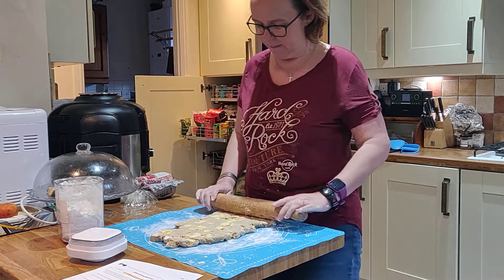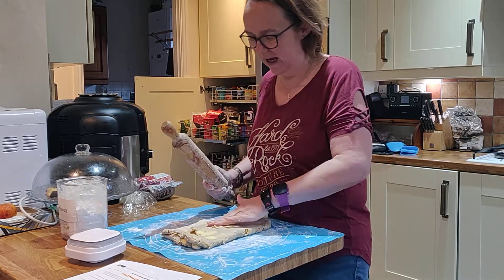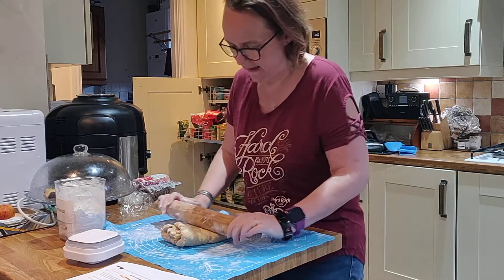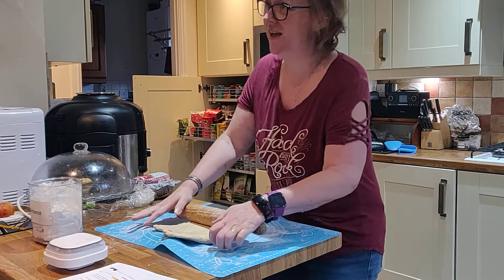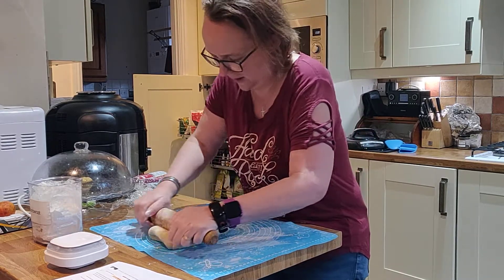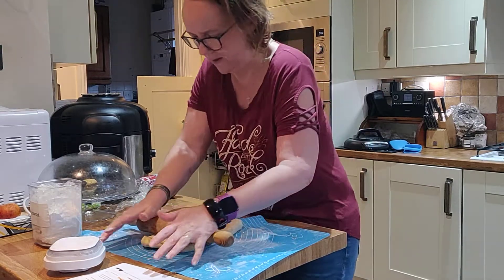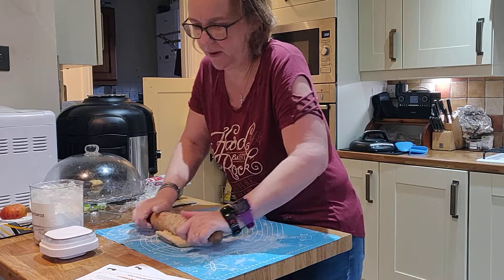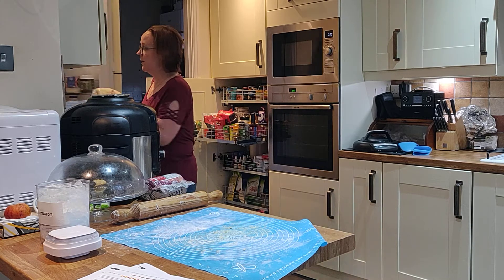Nearly Keto Croissants Part 1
With vital wheat gluten being a main ingredient these are more low carb than keto but I really needed to make them today!